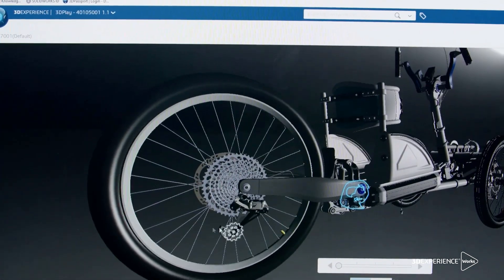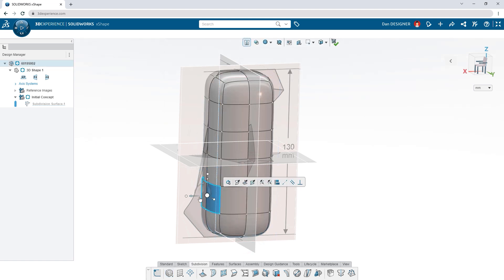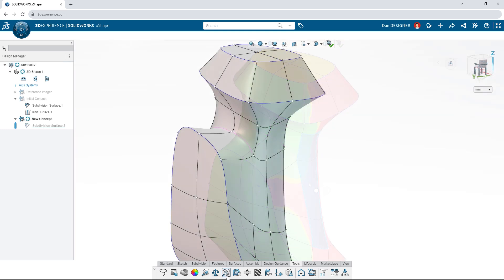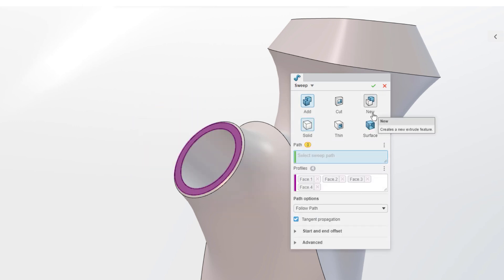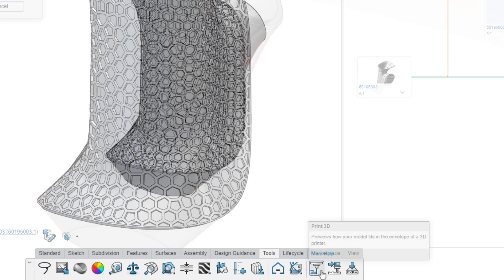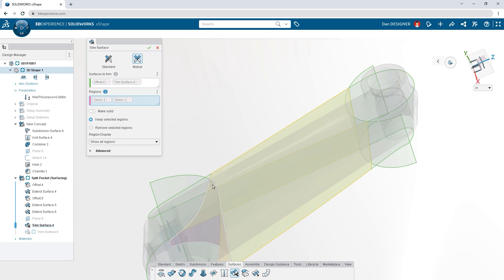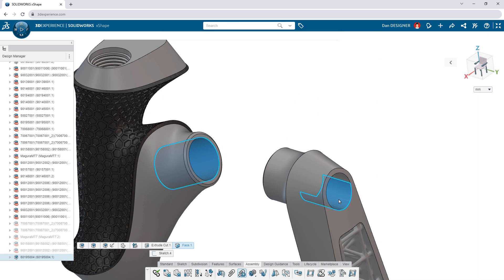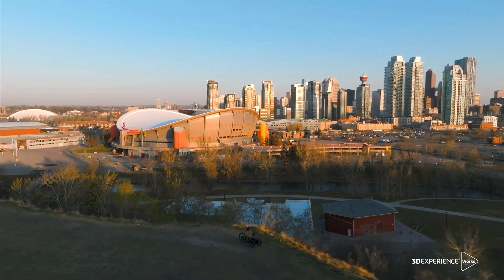Next Generation Design to Enhance Your SOLIDWORKS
With 3DEXPERIENCE Works, you can expand your horizons with advanced 3D modeling tools that enhance your SOLIDWORKS designs. Unleash your creativity with cloud-based tools for freeform, subdivision surfacing, traditional parametric modeling, algorithmic design, and more. Whatever you create seamlessly joins your existing SOLIDWORKS parts and assemblies to take your product to the next level. Whether you're an industrial design professional or just inspired to dream of new geometries, you can bring your ideas to life with next generation 3D modeling tools.